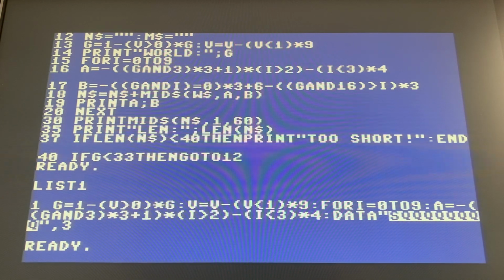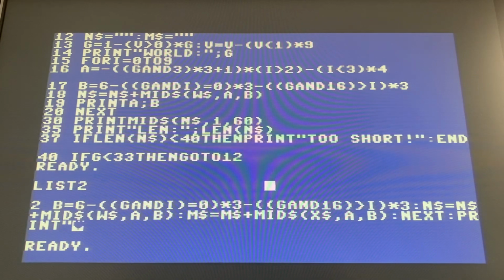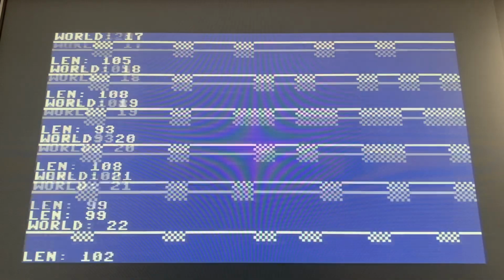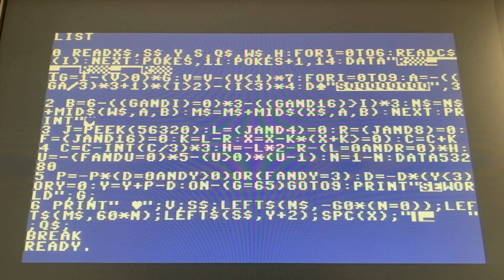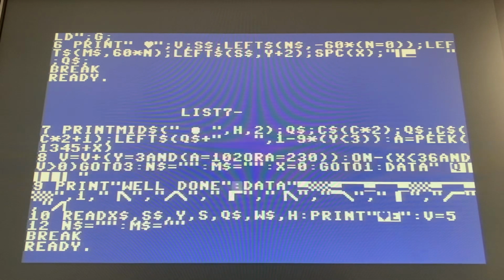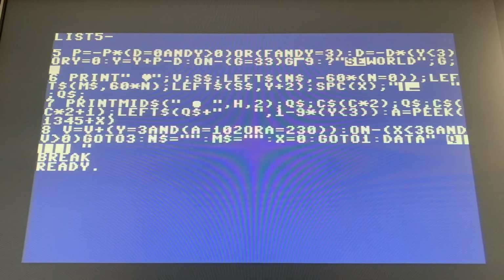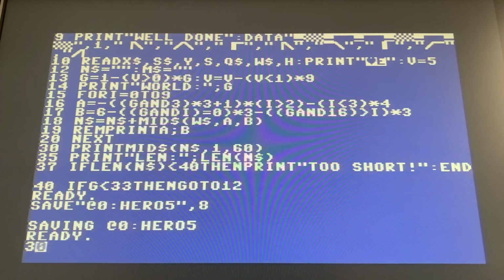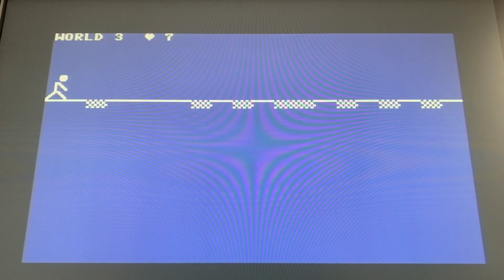Petefall 10 - Commodore 64 game for Basic 10-Liner 2022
Yet my another Basic 10-Liner submission for 2022 in the PUR-80 category. An adventure game with a classic hero animation based on one of my very old BASIC demos back from 90's.

00:00 Listing with levels generator
03:14 Levels generator in action
05:31 Playing the game

SID Music:
- "Crosswords" by Thomas E. Petersen (Laxity)
- "Turrican 3 Shooter" by Sxren Lund (Jeff)